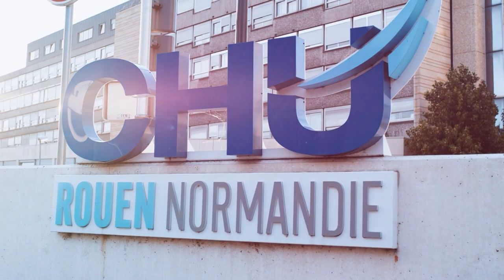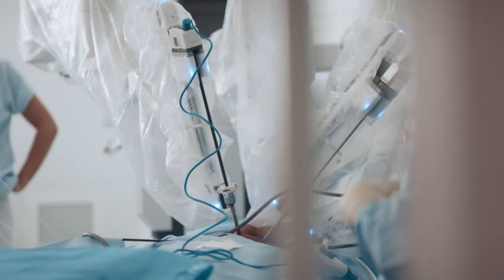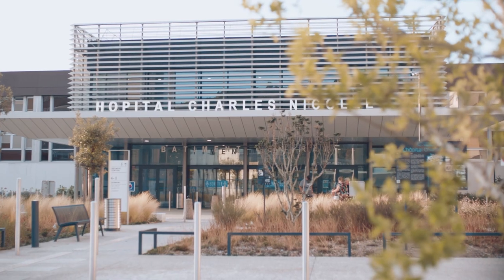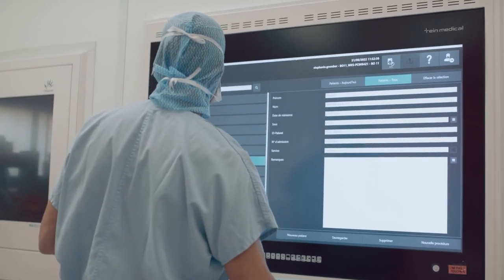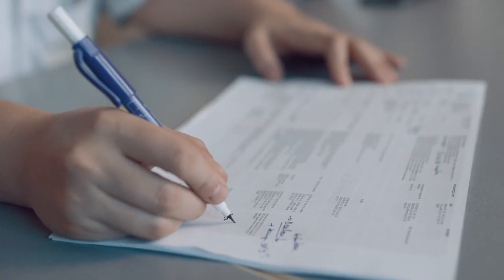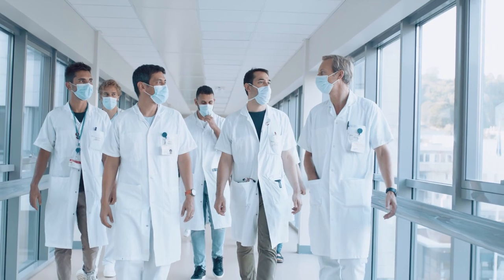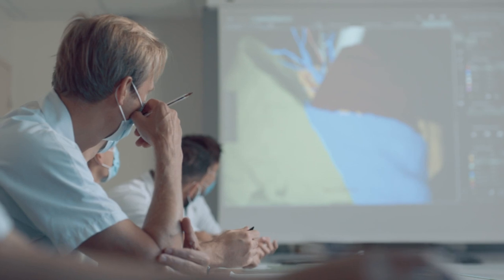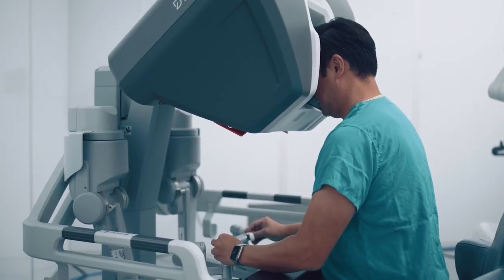SureForm Thoracic Testimonial | Europe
Thoracic surgery with SureForm stapler testimonial of thoracic surgeon Prof. Baste specialized in robotic-assisted surgery.

PN: 1083973-EU RevA 12/2022